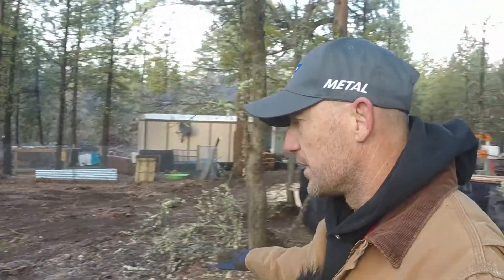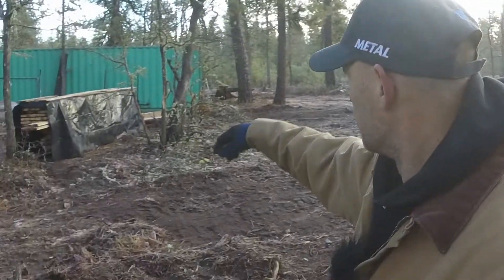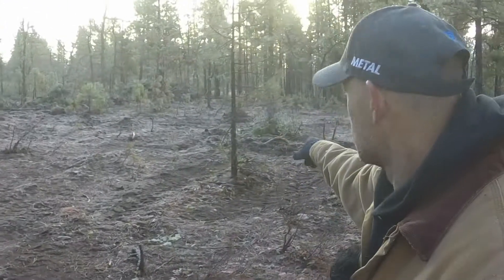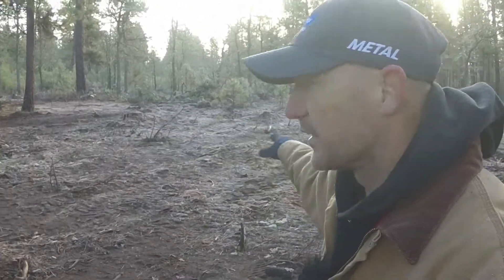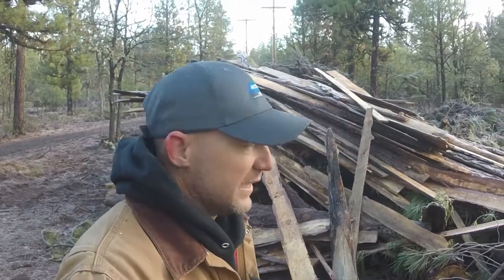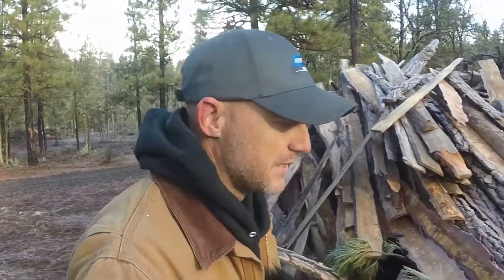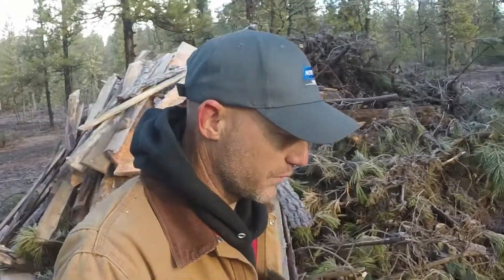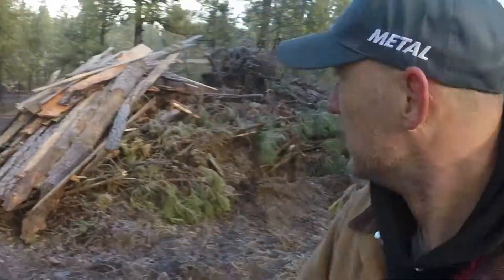Homestead update, some projects I've got going.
I've been busy here on the homestead cutting down trees and milling out lumber for some projects i'm about to start on. I want to build a green house and a tree fort before spring gets here and I start building our house.